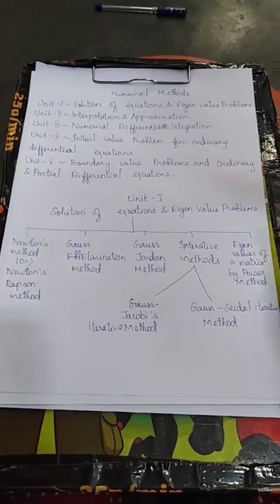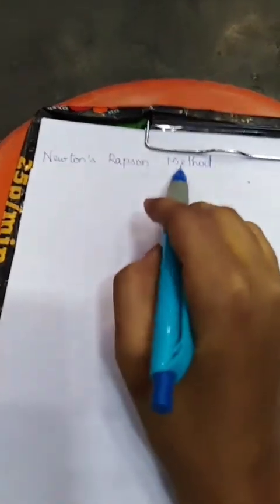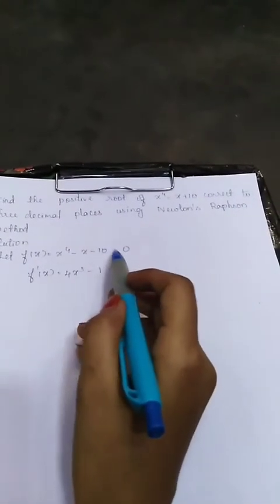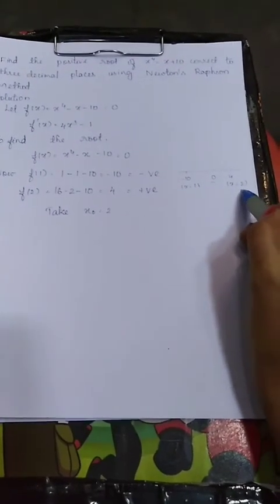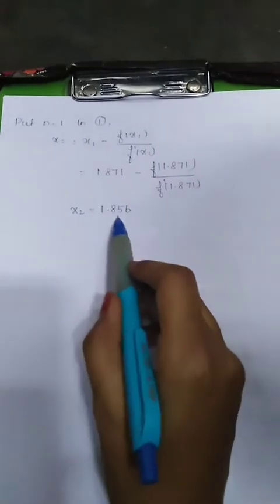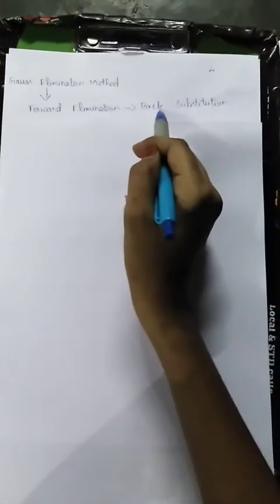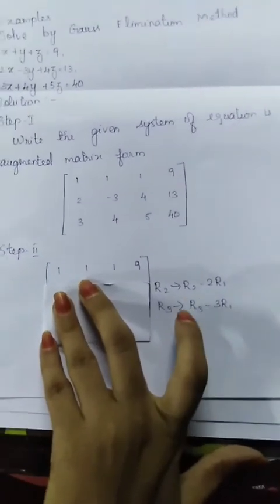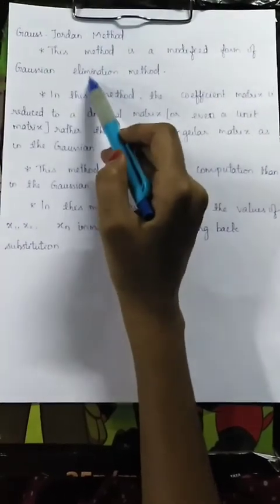Day 6 - ICTFDP0260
Just I will try for my assignment